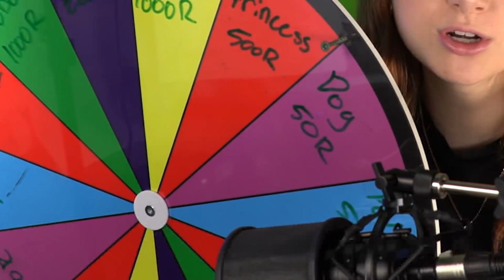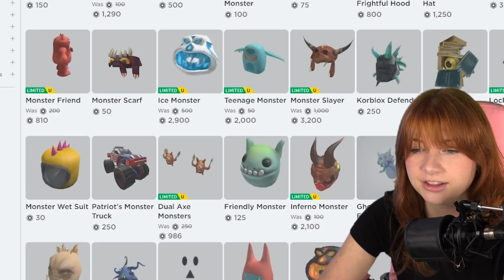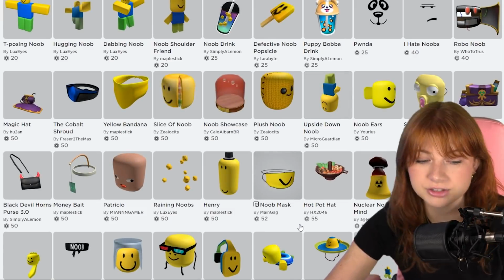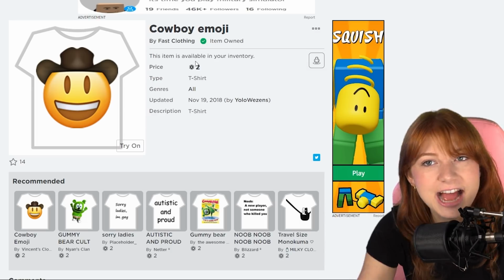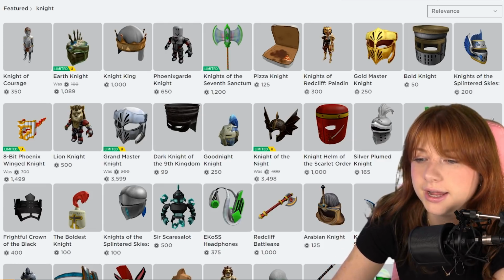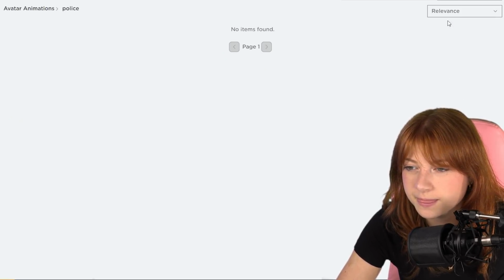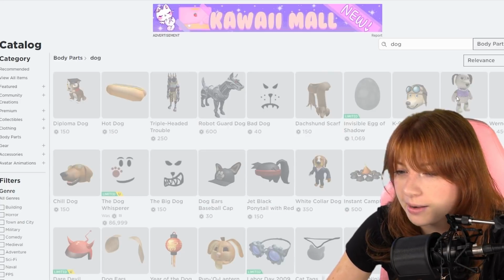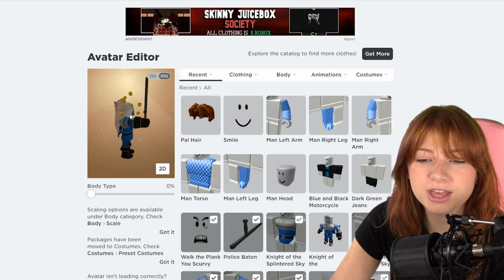Making a RANDOM Spin Wheel Roblox Account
Making a RANDOM Spin Wheel Roblox Account with KeeleyPlayz 👊